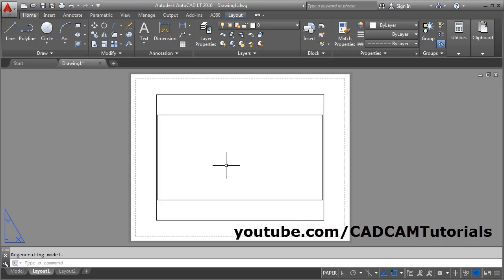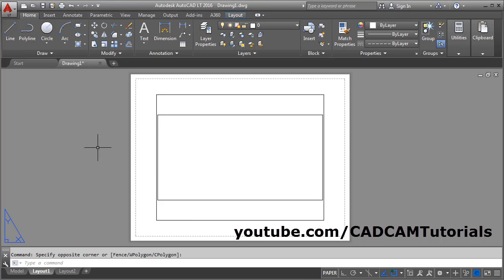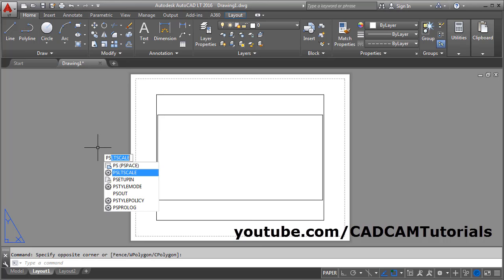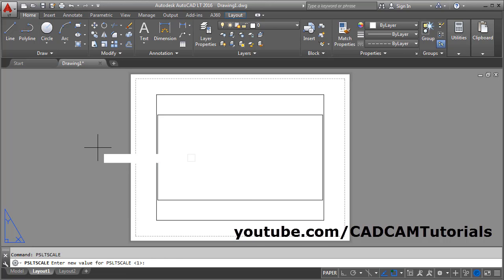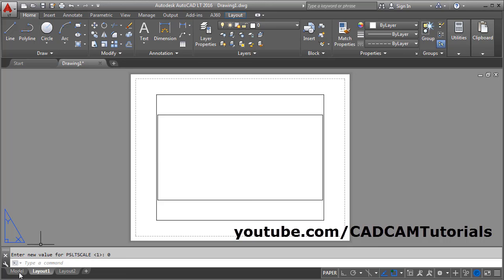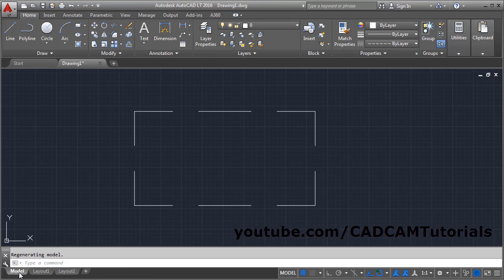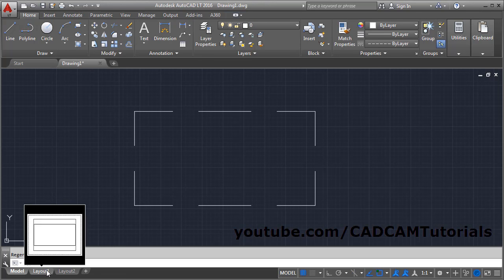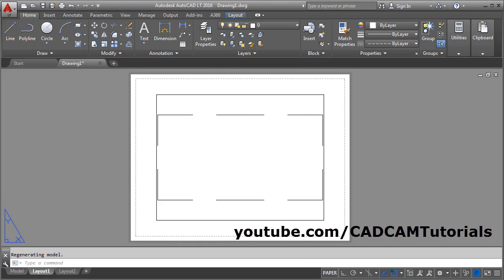AutoCAD Hidden Lines not Showing in Paper Space / Layout | Appear Solid in Layout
AutoCAD Hidden Lines not Showing in Paper Space / Layout | Appear Solid in Layout. This tutorial shows how to show hidden lines in paper space and layout in AutoCAD step by step.
AutoCAD hidden lines not showing in paper space
AutoCAD hidden lines not showing in layout
AutoCAD hidden lines appear solid in layout